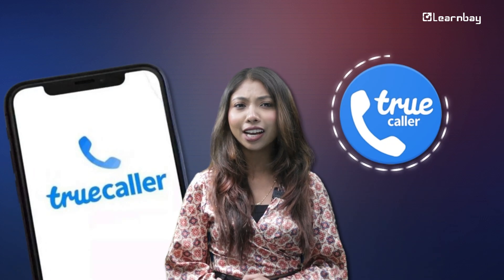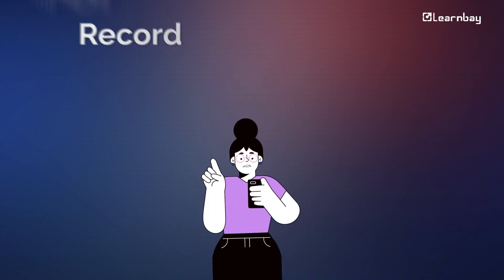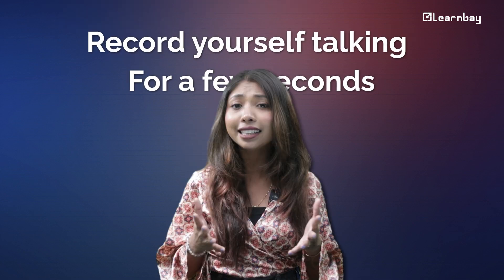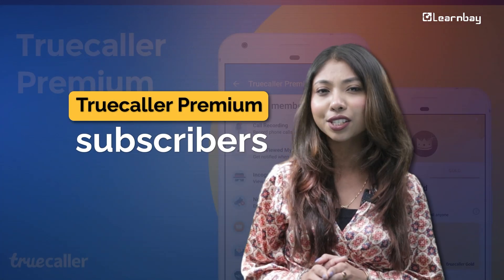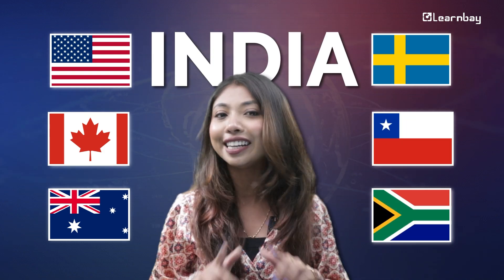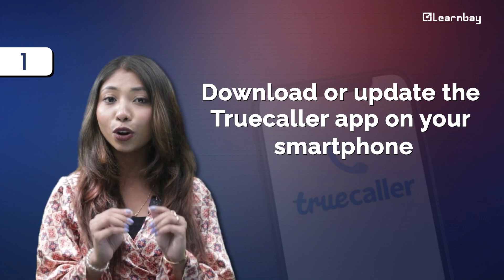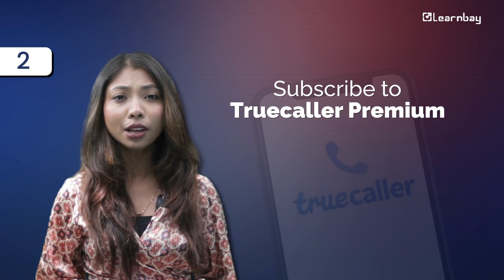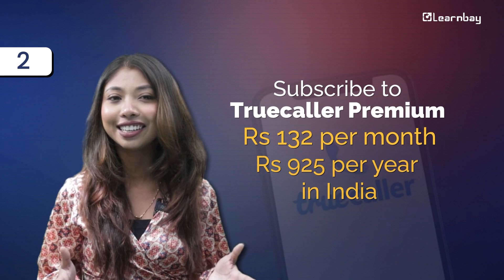Truecaller's AI Will Soon Answer Your Calls | Learnbay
In this video, learn about the latest development from Truecaller where their AI technology will soon be able to answer your calls. Find out how this new feature can help you screen calls more efficiently and effectively.